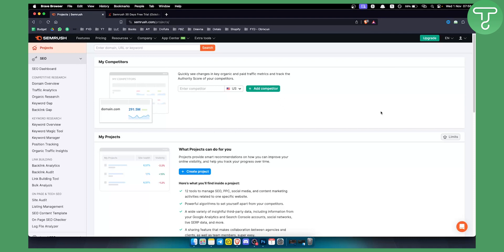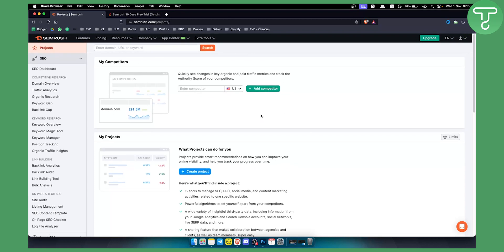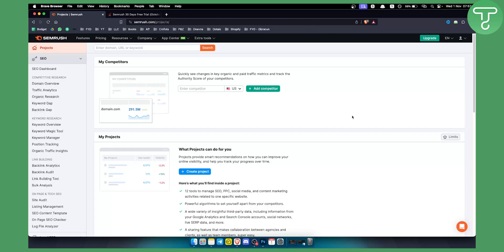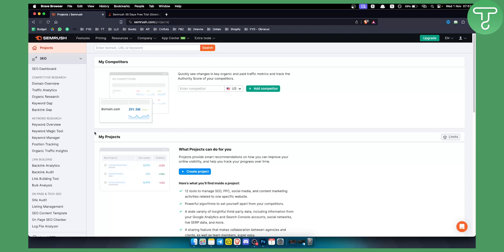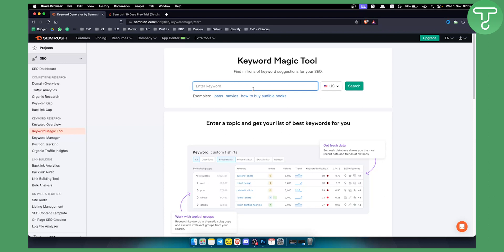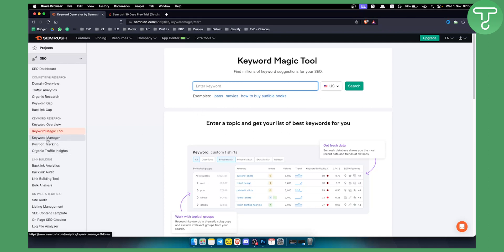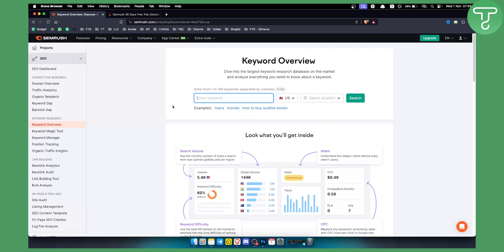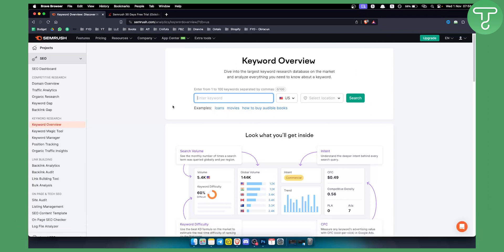How to Get a 30-Day Free Trial on SemRush? (Tutorial)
Get 14-day of SemRush For FREE (AFFILIATE LINK)👇🏻👇🏻